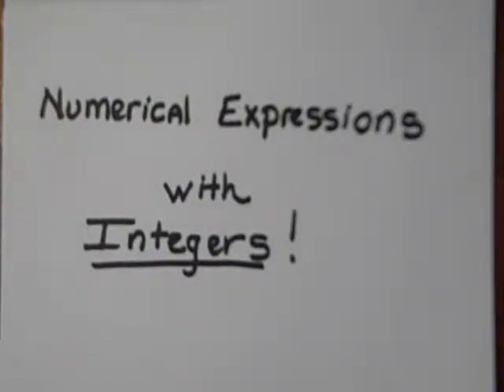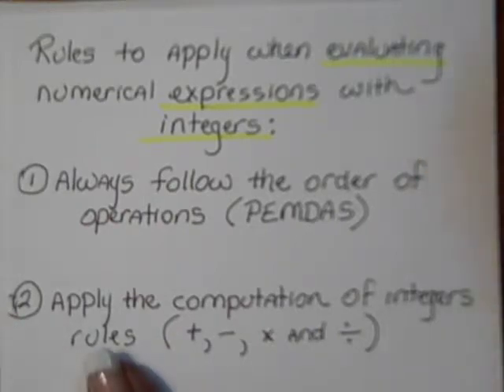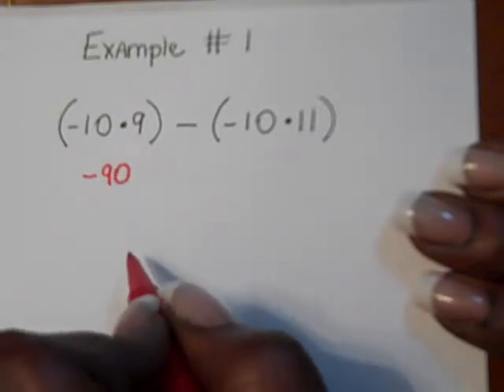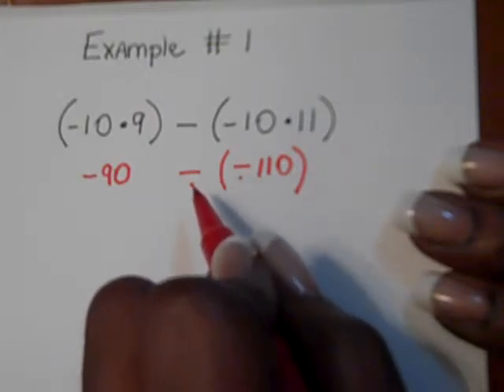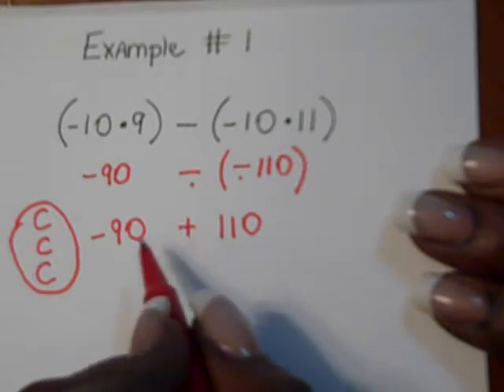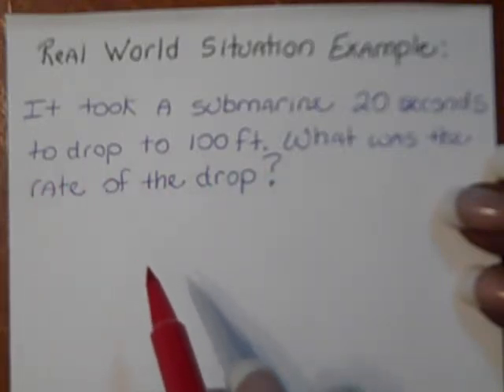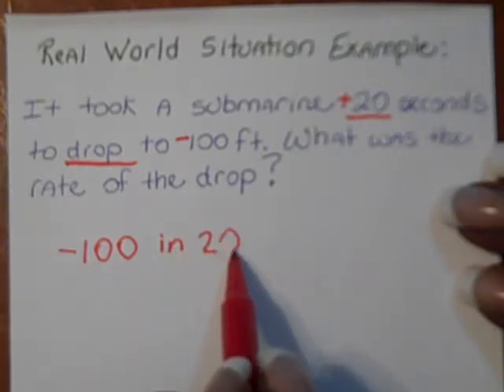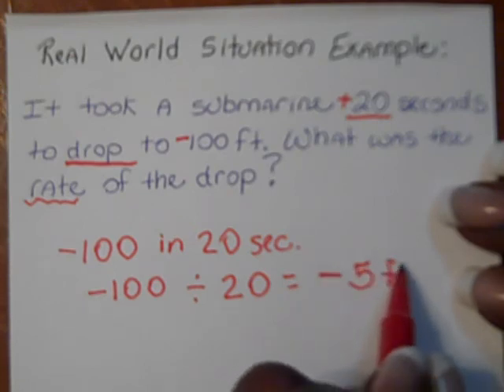Numerical Expressions with Integers